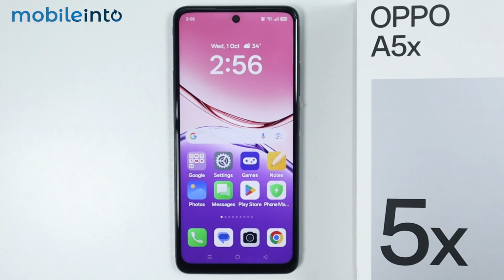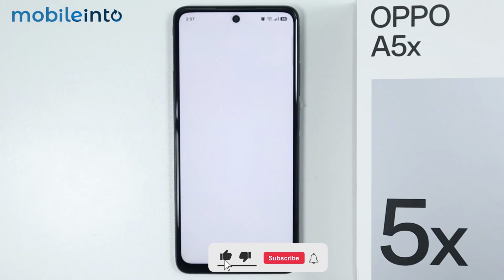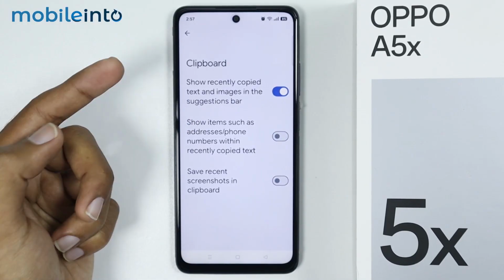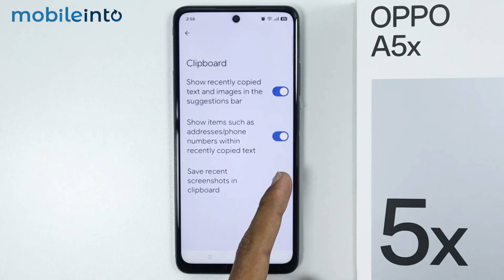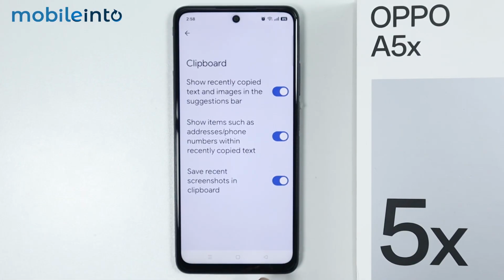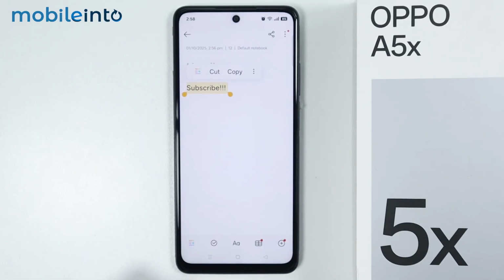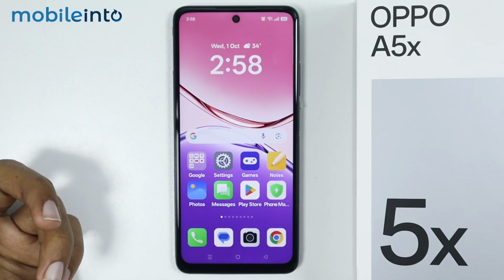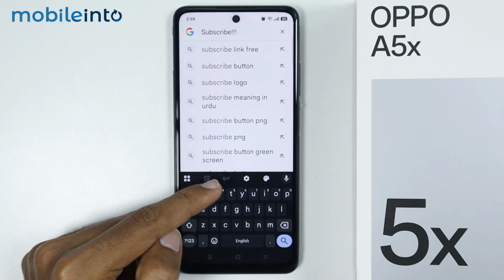How to Use Keyboard Clipboard on Oppo A5x - Clipboard Setting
In this video, we will learn how you can use the keyboard clipboard feature on Oppo A5x. If you want to copy, paste, or manage clipboard settings in Oppo A5x, follow these steps.